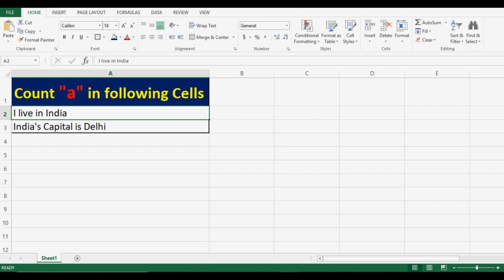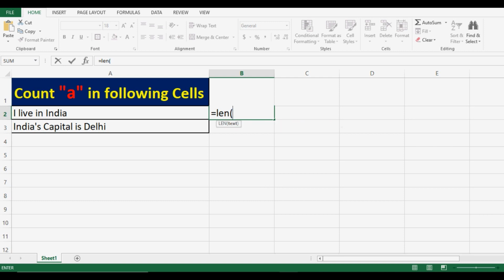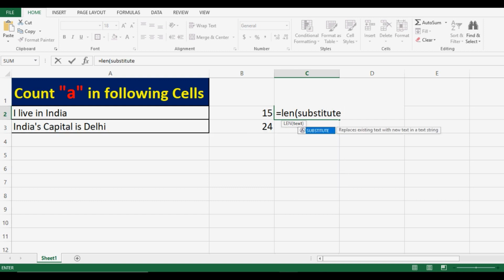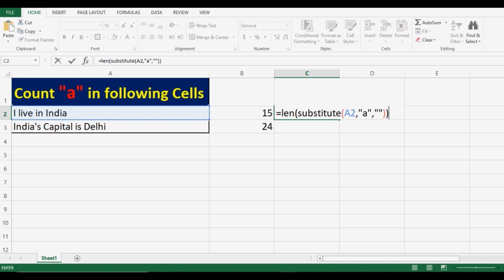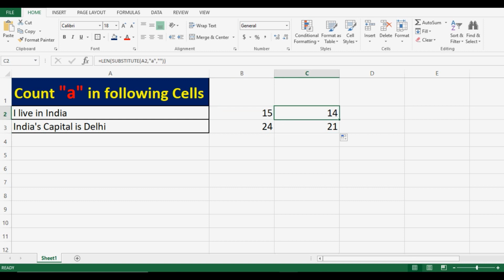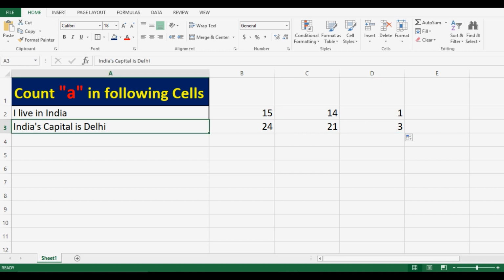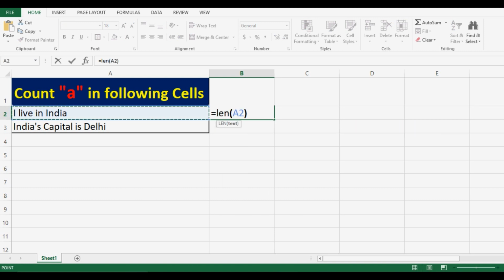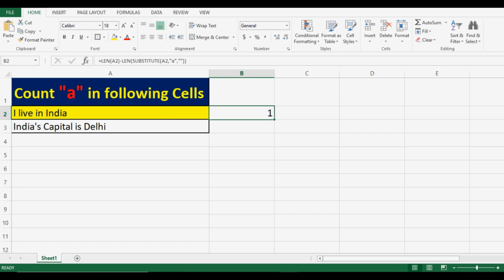Count Specific Character in a Cell or String - Excel Tutorial by Excel Destination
For Counting a Specific Character in a cell, we can use a combined formula based on LEN Function and SUBSTITUTE Function.